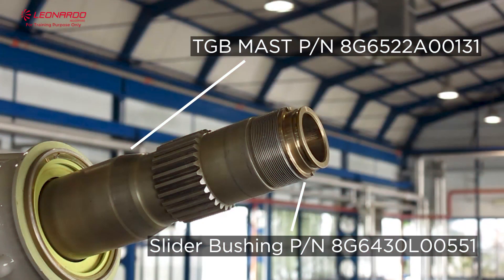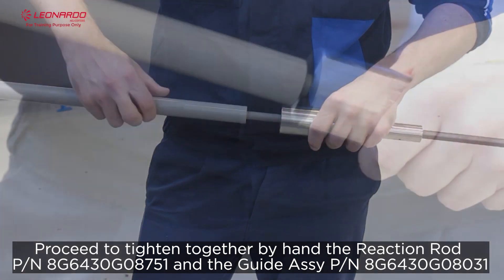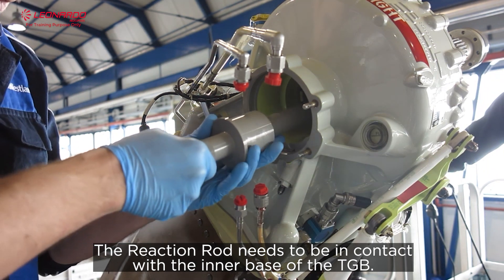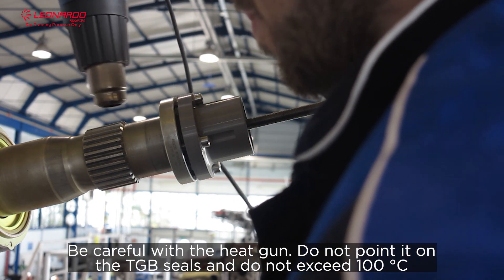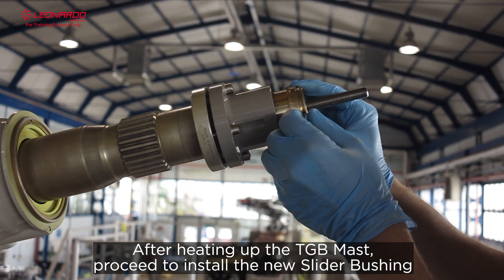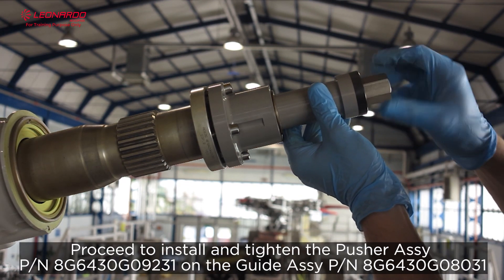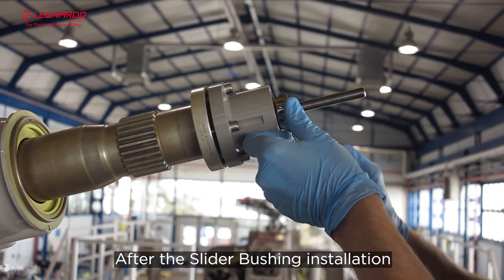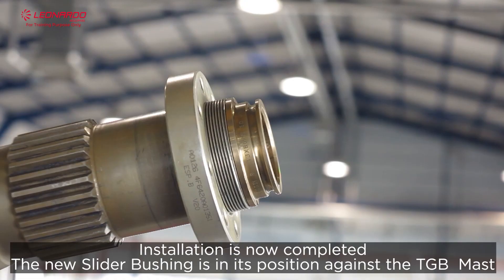AW189 Tail Rotor Slider Bushing - Installation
A tutorial video specific for certifying staff,  divided in two parts: Removal and Installation, with detailed instruction on how to accomplish such maintenance operations. There is also an introduction and a final part which highlight the importance of proper accomplishment of  any maintenance operations in order to maintain safety.

The video is for training scope only, technicians always need to refer to the  Official Maintenance Manual.